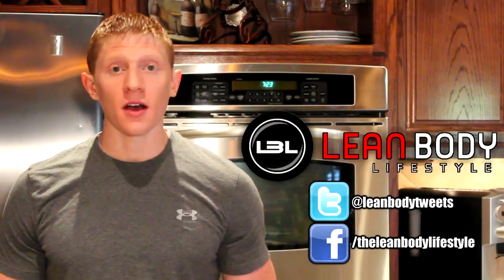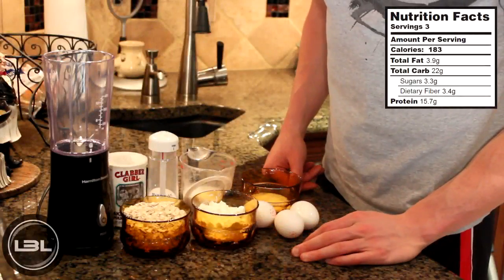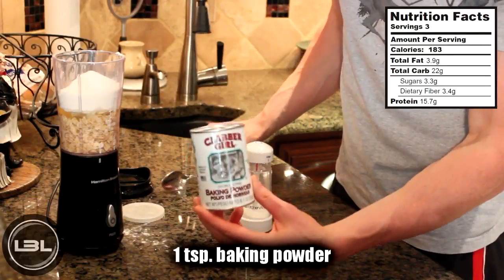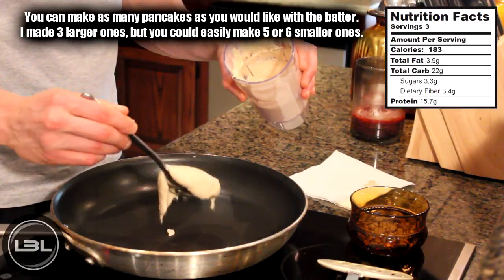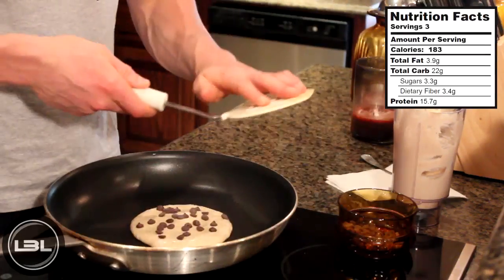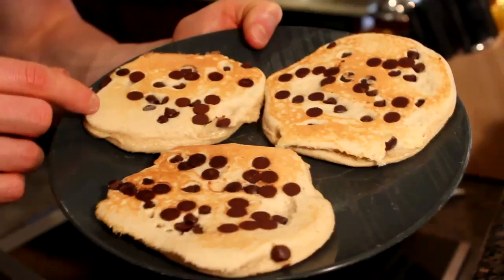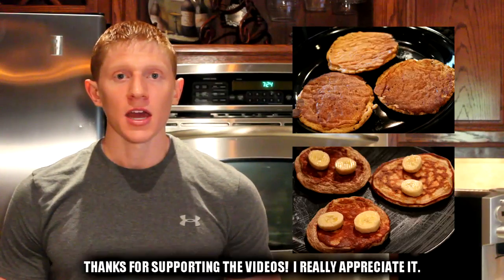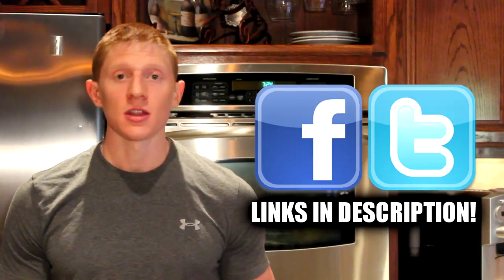★ BODYBUILDING CHOCOLATE CHIP PROTEIN PANCAKES